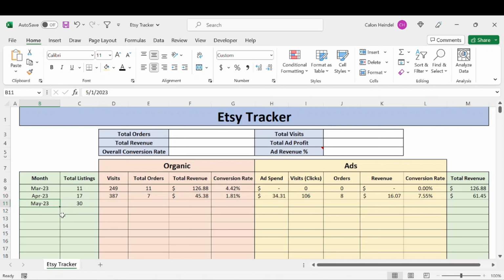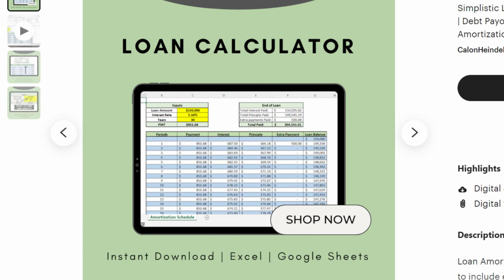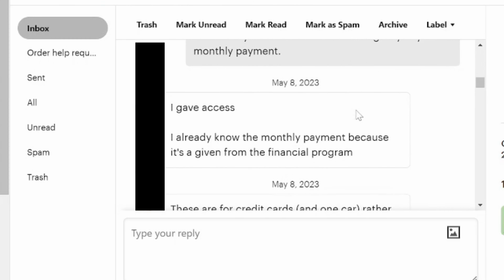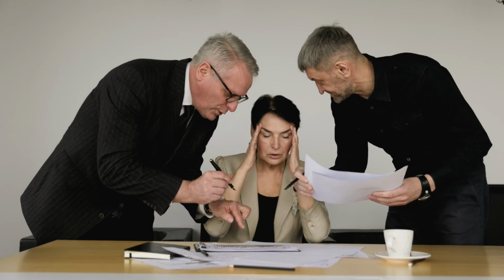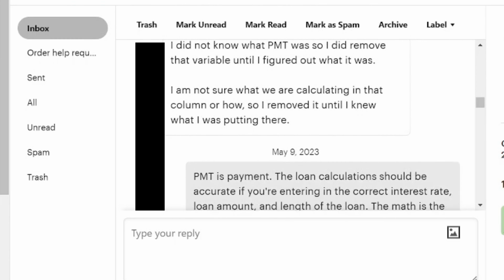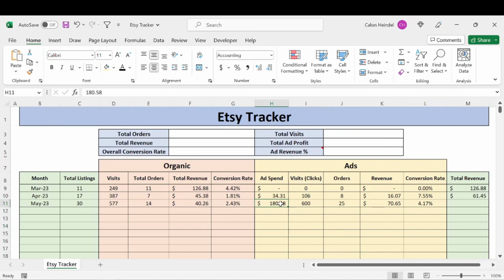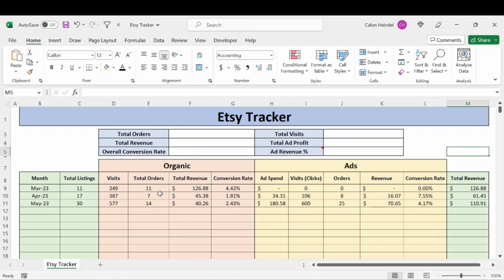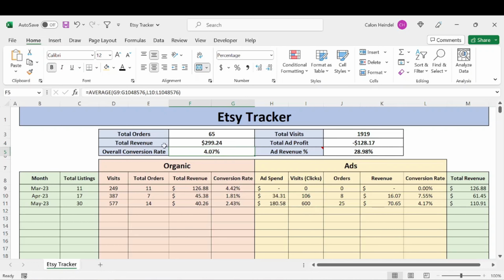What I've Learned Selling Digital Downloads On Etsy For 3 Months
Standing Desk:

Rich Dad Poor Dad (Great Book On Personal Finance):

Welcome to my Etsy shop update for month three! In this video, I share the stats and results of my Etsy shop's performance, including revenue, sales, visits, and more. I also discuss the lessons I've learned and my plan to increase sales in the future. Join me as I dive into the details and provide insights on optimizing listings, handling challenges, and refining my advertising strategy.

0:00 Intro
0:21 Stats
0:58 Storytime
6:24 More Stats
8:09 Lessons Learned
9:36 My Plan

Etsy, digital products, selling online, realistic results, tips, SEO, thumbnails, social media, first month, lessons learned, Etsy shop, success, business, online business, selling digital products, Etsy seller, optimize listings, promote on social media.